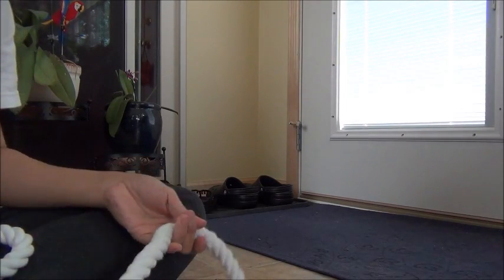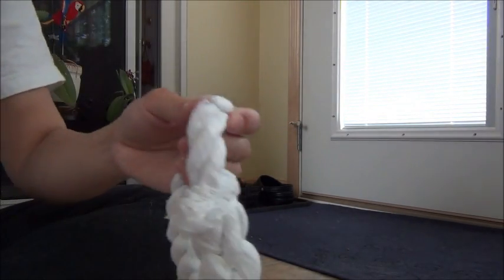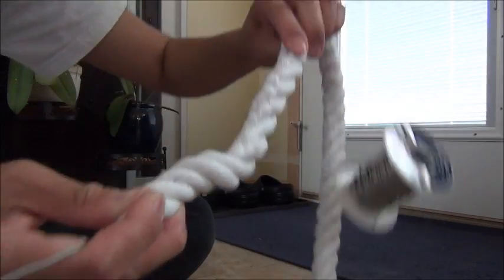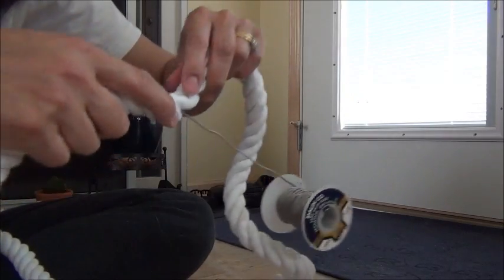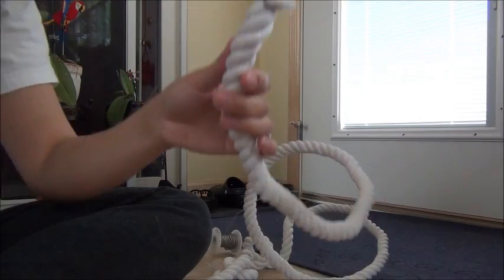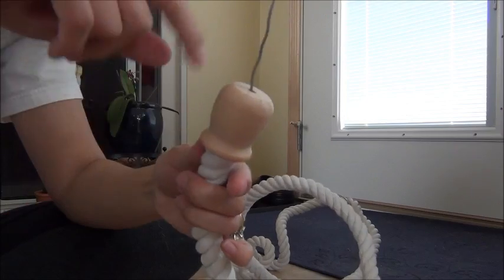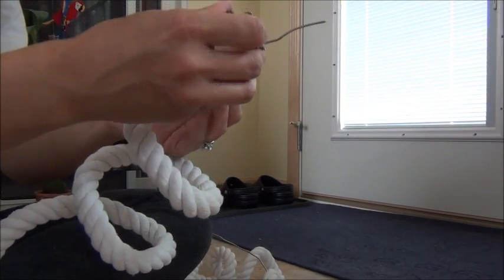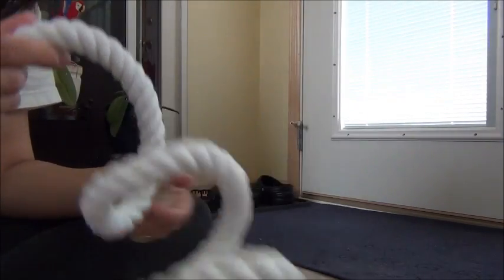How to make a bendable perch or boing for you parrot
Most common questions answered:

100% cotton rope (I used a horse lead in the video, but you can buy cotton rope online fairly cheaply now).  Ideally, you should use Paulie (aka: Poly) rope which will shred to tinier strings which will cause less likely tangles with bird feet. I use 1/2 inch diameter rope for my smaller birds and 3/4 inch for the bigger ones.

Wire: I used stainless steel wire from mcmaster.com. The exact one that I used in the video is
Bend-and-Stay 302/304 Stainless Steel Wire, 0.064" Diameter, 1 lb. Spool, 91' Long. I've used thicker stainless steel for the bigger birds, they're just hard to work with (either that or my hands are really weak!). Stainless steel is one of the safer options for parrot toys.

End pieces are wooden candle cups from a craft store like Michaels. I've also used PVC end caps with a hole drilled through it.